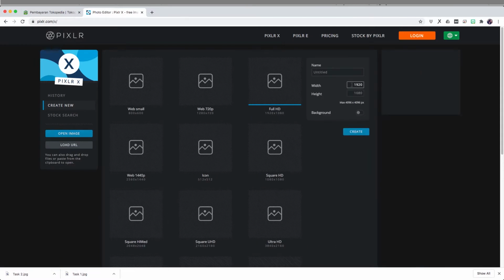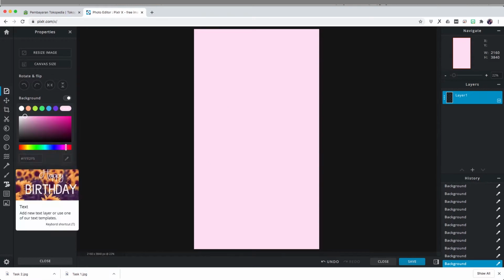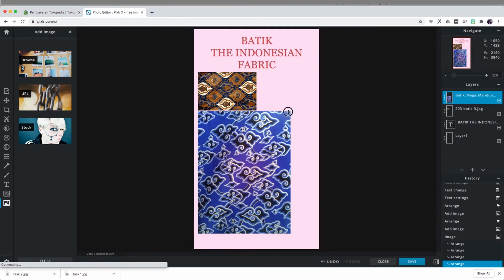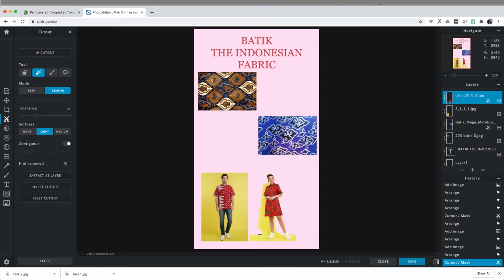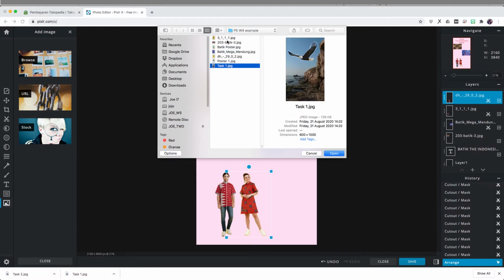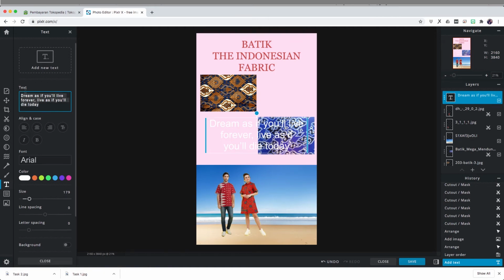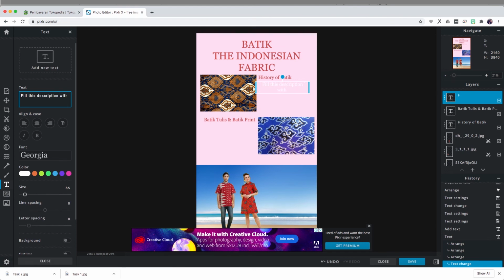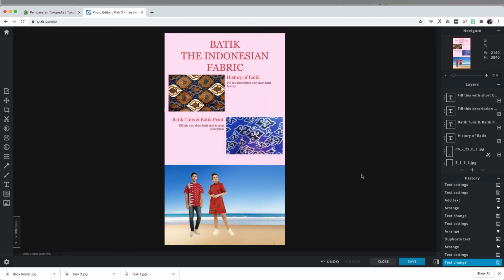How to create simple promotional poster using PIXLR.com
this video is a tutorial of using pixlr.com website feature which we can use in the desktop pc or laptop to create a promotional poster. It is a bit different than the apps that available in apple store and google playstore. It is intuitive and very simple to use.

I hope whose who watch my video can atleast duplicate the basic skill that i shown in the video